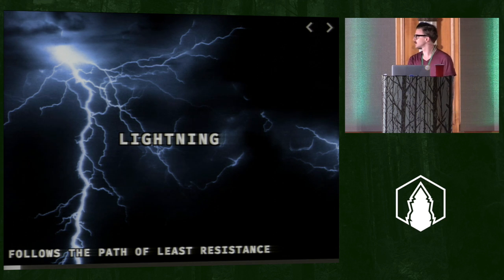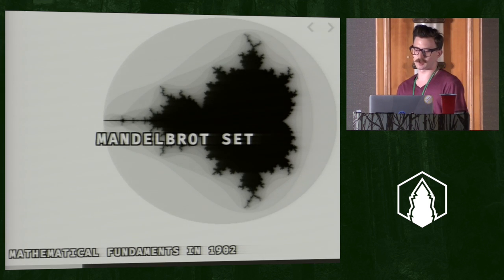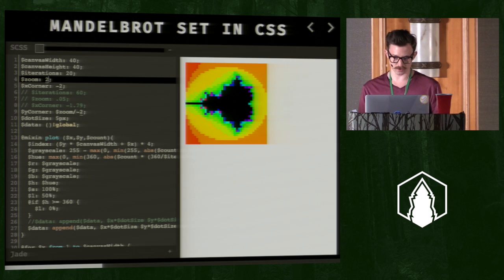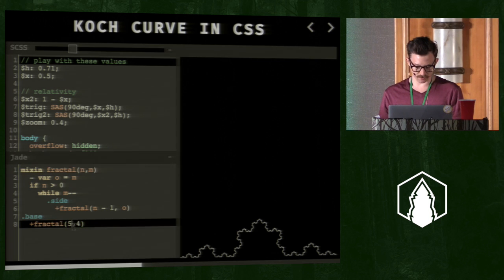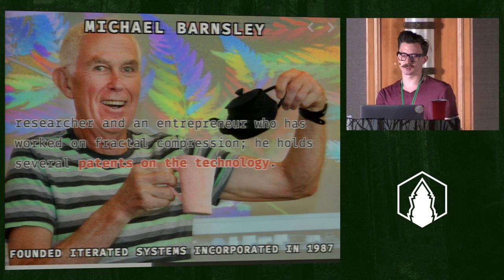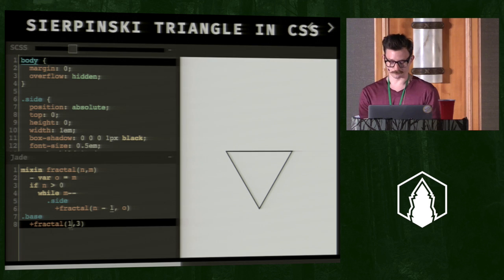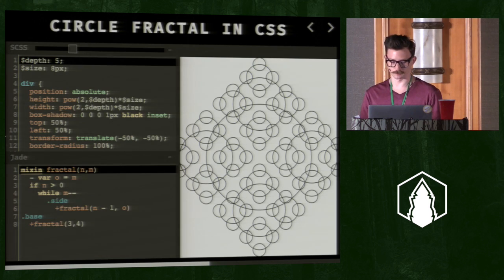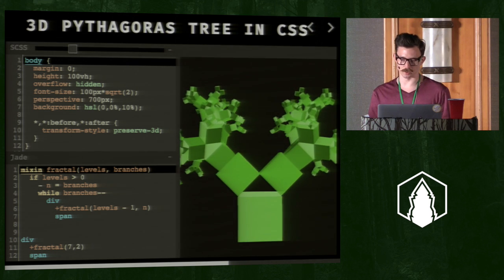GREGOR ADAMS Exploring Fractals in CSS | CascadiaFest 2015